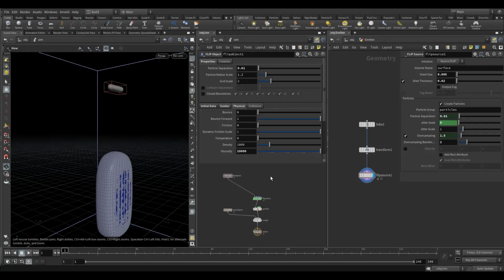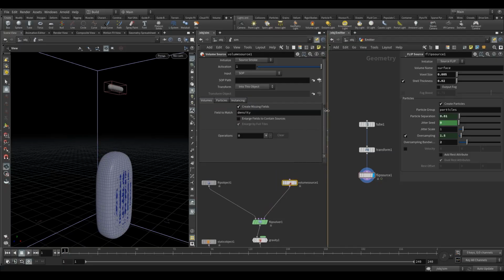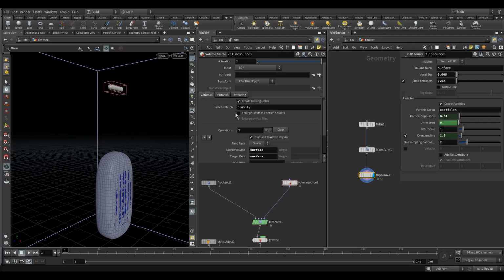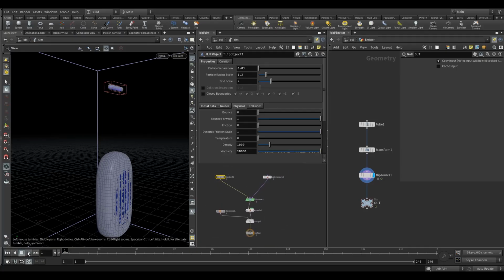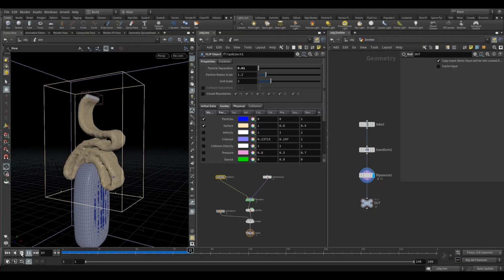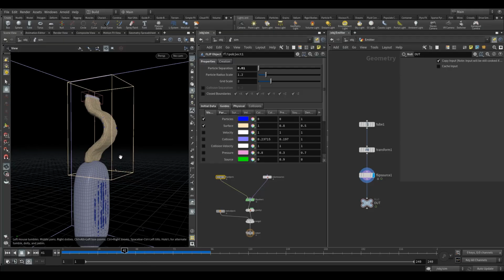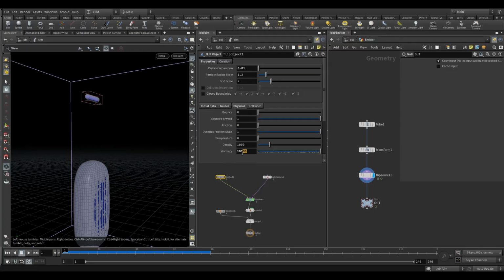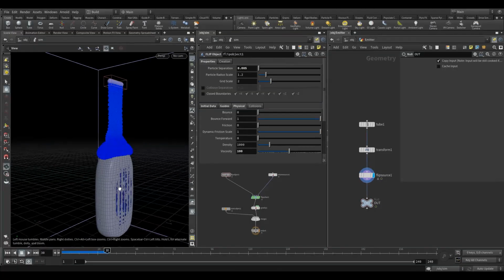w03 07 sourcing the emission v1 1080p